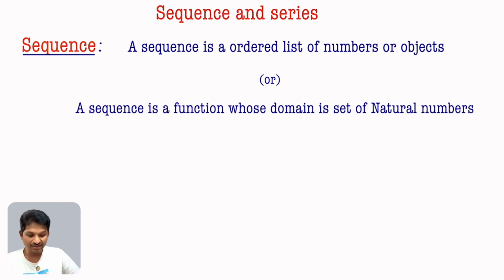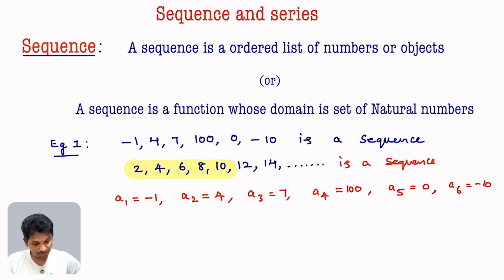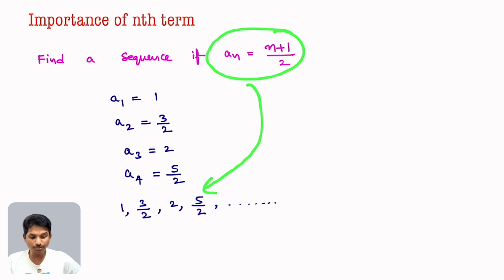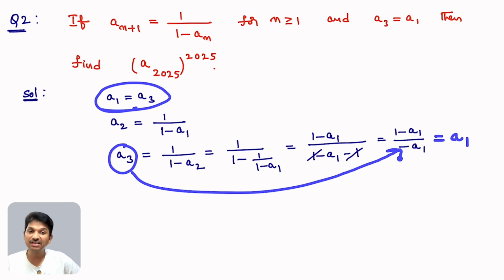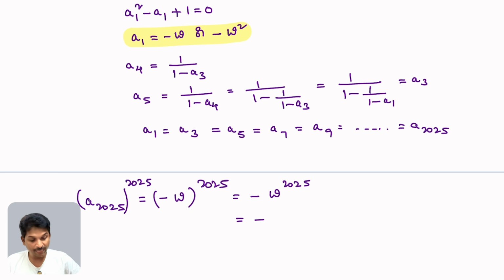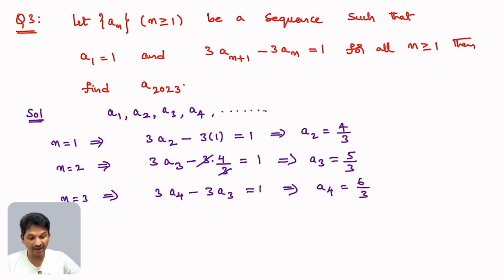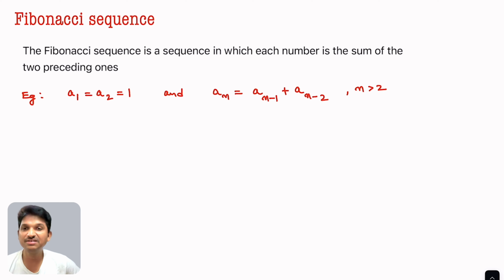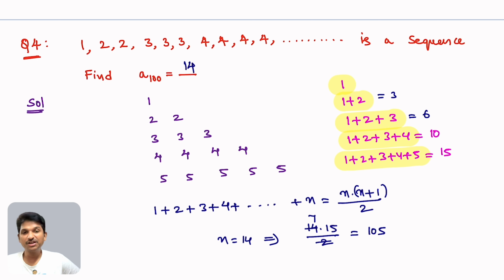SEQUENCE AND SERIES 01 || JEE SEQUENCE & SERIES || PROGRESSIONS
CLASS 11

5. COMPLEX NUMBERS

6. LINEAR INEQUALITIES

8. BINOMIAL THEOREM

9. SEQUENCE AND SERIES

10. STRAIGHT LINES

11. CONIC SECTION

12. 3D GEOMETRY

13. LIMITS AND DERIVATIVES

14. MATHEMATICAL REASONING

15. STATISTICS

16. PROBABILITY

CLASS 12

1. RELATIONS AND FUNCTIONS

2. INVERSE TRIGONOMETRIC FUNCTIONS

3. MATRICES

4.  DETERMINANTS

5. CONTINUITY AND DIFFERENTIABILITY

6. APPLICATIONS OF DERIVATIVES

7. INTEGRATION

8. APPLICATIONS OF INTEGRATION

9. DIFFERENTIAL EQUATIONS

10. VECTOR ALGEBRA

11. THREE DIMENSIONAL GEOMETRY

12. LINEAR PROGRAMMING

13. PROBABILITY